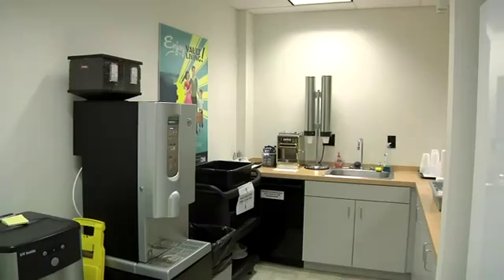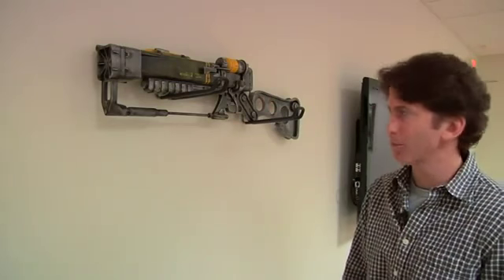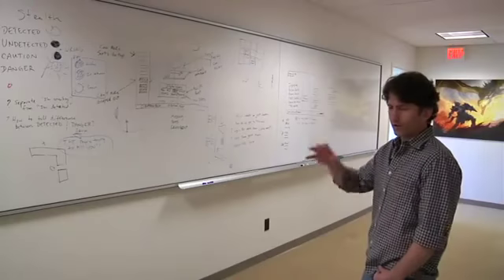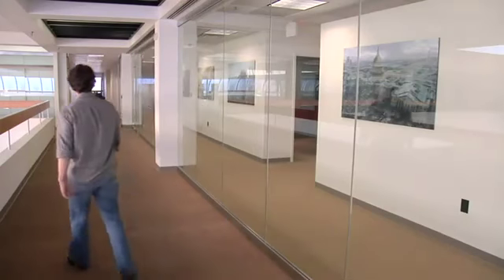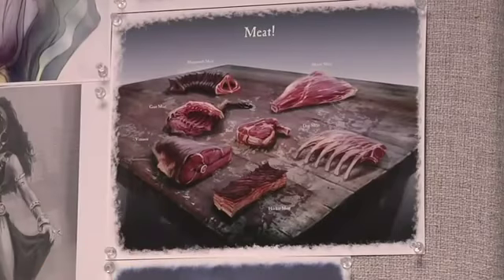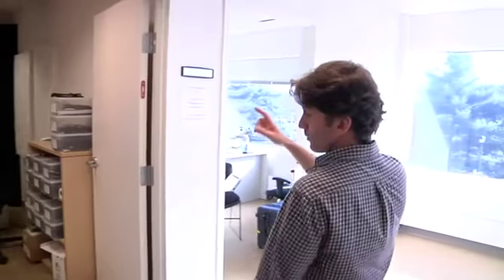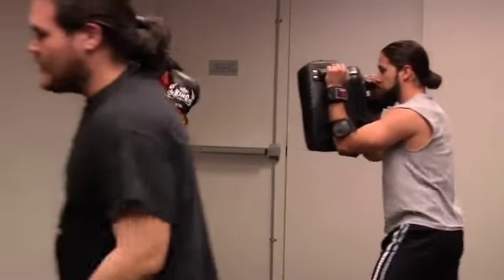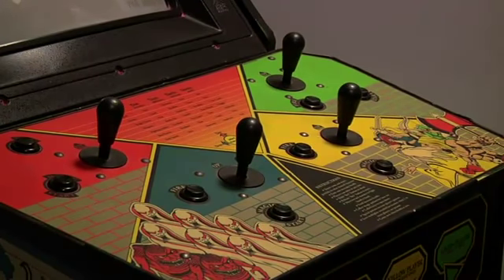Bethesda Game Studios tour with Todd Howard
" for purposes such as criticism,
comment, news reporting, teaching,
is a use permitted by copyright
statute that might otherwise be
infringing. Non-profit, educational
or personal use